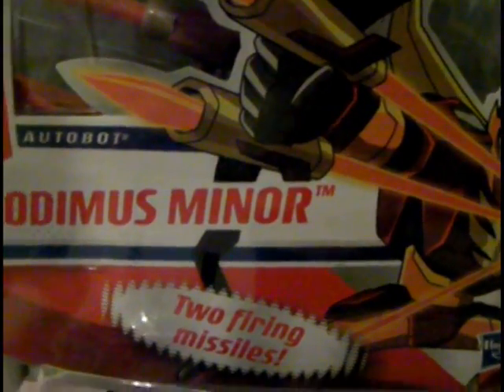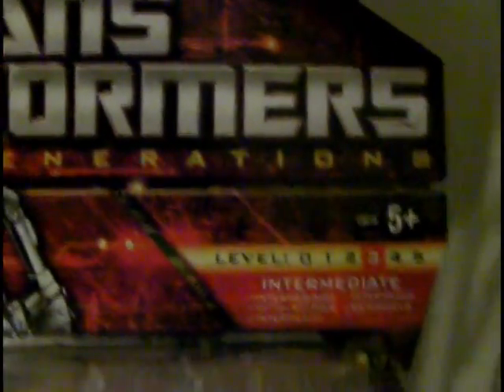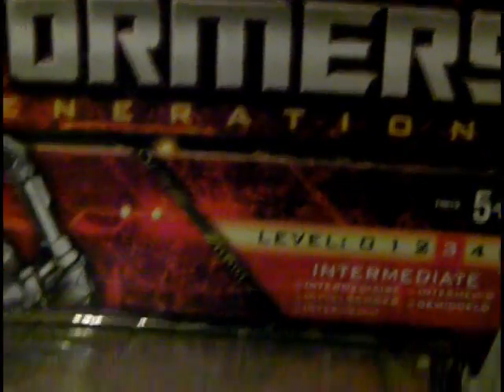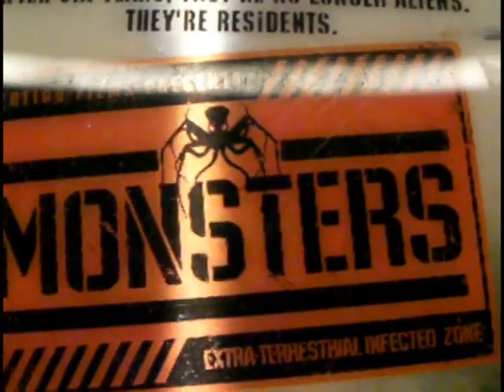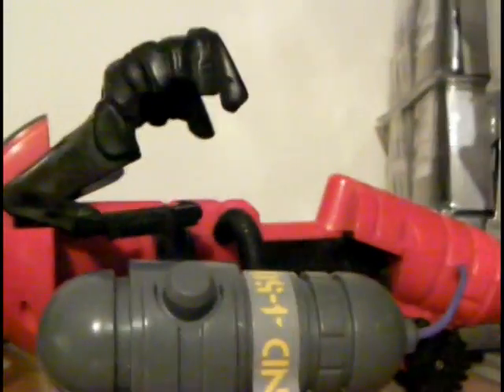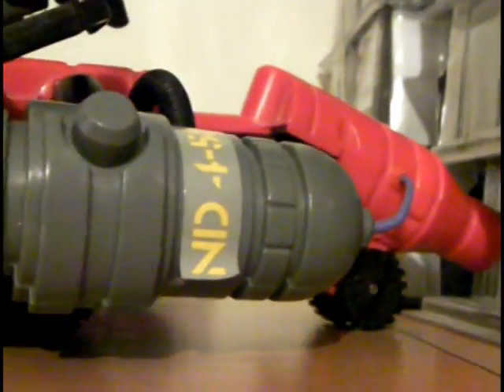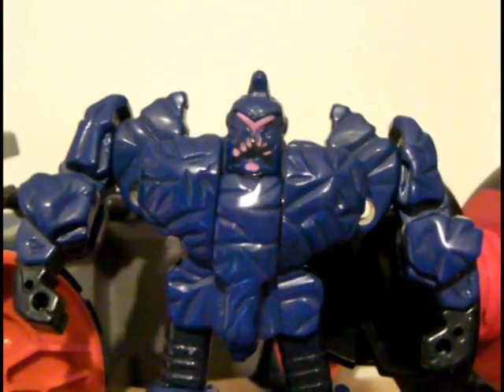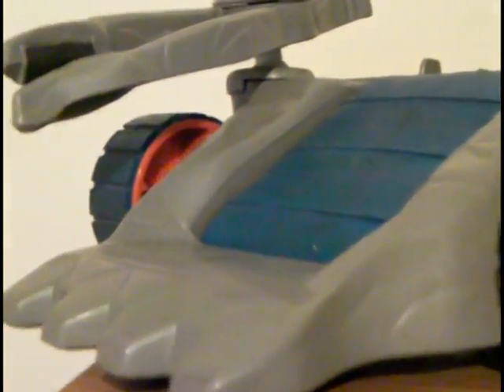Haul, vid part 2.mpg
heres the second part of my haul past 2 weeks vid